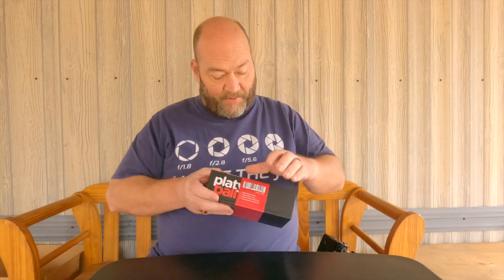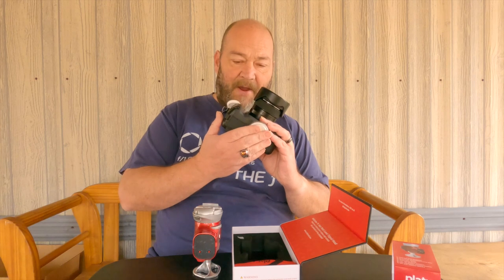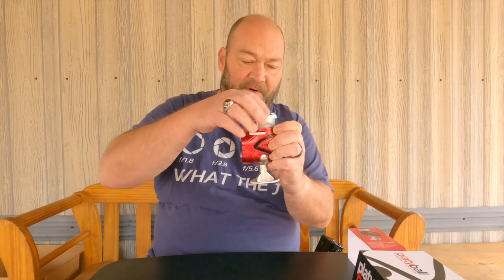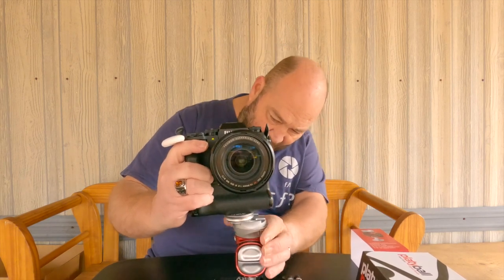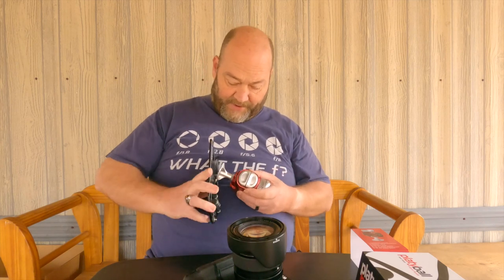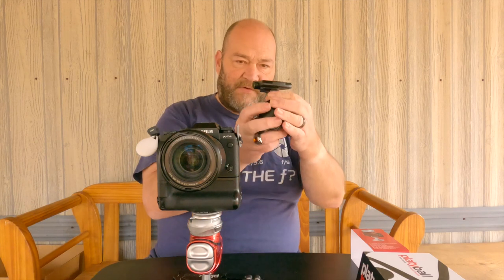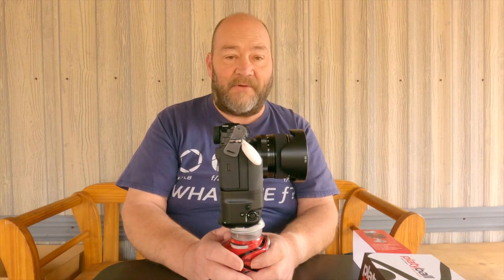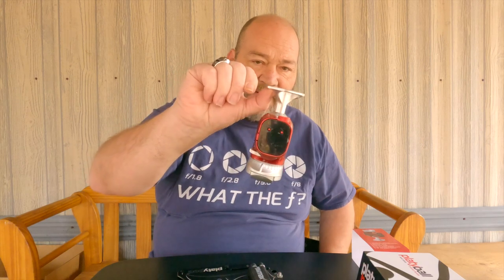Platyball Elite Unbox and Review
If you want to order any Platypod brand photography items, go to

If you want the best tool for growing your Youtube Channel check out TubeBuddy!